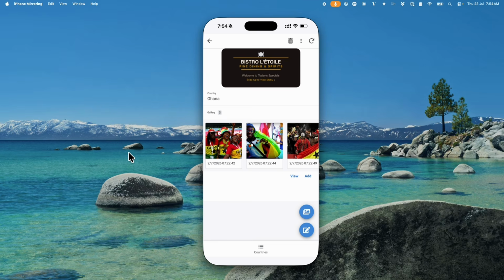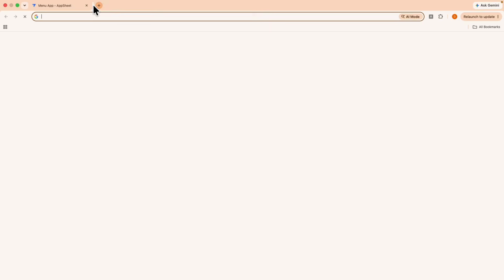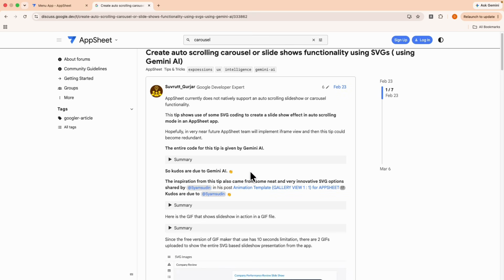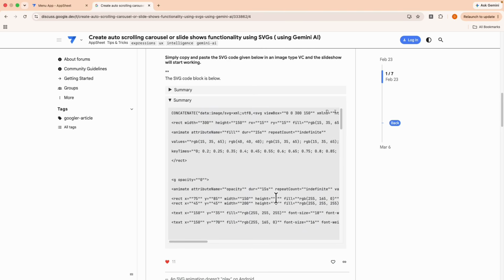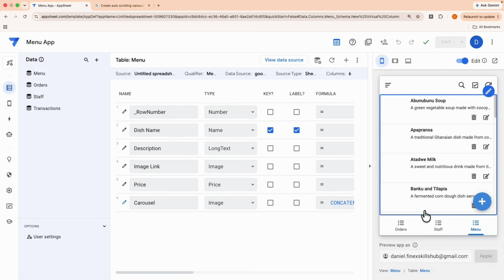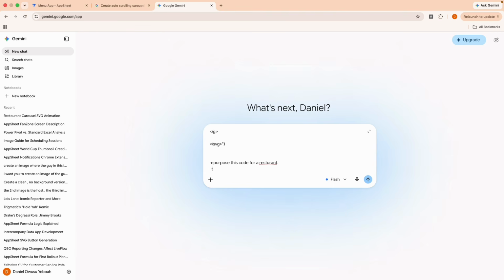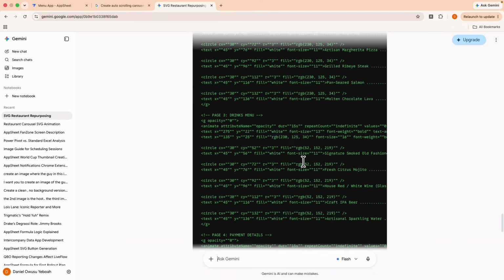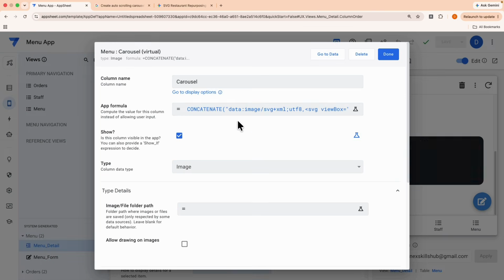How to Create an Auto-Scrolling Carousel in AppSheet (Using SVGs & Gemini AI)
Learn how to build a dynamic, auto-scrolling image carousel/slide show in AppSheet using custom SVG animations generated with Gemini AI!

In this step-by-step tutorial, we convert custom code into animated SVGs to display rotating restaurant menus, logos, and payment options—giving your AppSheet applications a clean, interactive UI.

SEO TAGS / KEYWORDS:
AppSheet SVG animation tutorial, Create auto scrolling carousel in AppSheet, AppSheet slideshow functionality, AppSheet Gemini AI integration, Dynamic image slider AppSheet, How to add animated SVG in AppSheet, AppSheet dynamic homepage design, AppSheet UI design ideas, AppSheet custom SVG code, AppSheet advanced navigation tips, No code app design tips, Create restaurant menu carousel AppSheet, Interactive AppSheet apps, AppSheet app development tutorial, AppSheet UI enhancement tricks